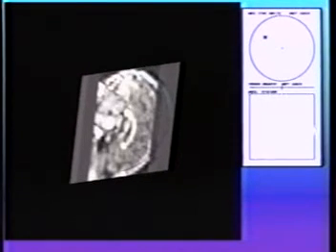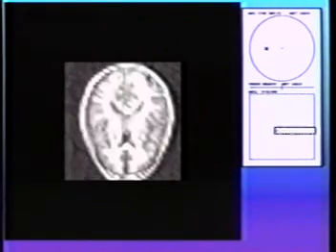thin plate splines